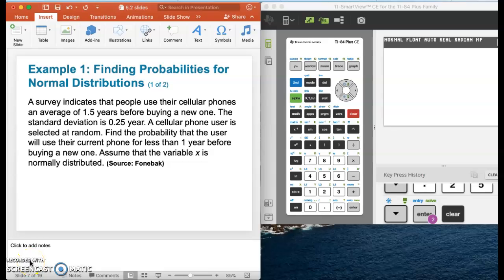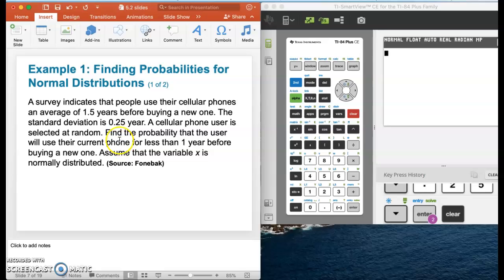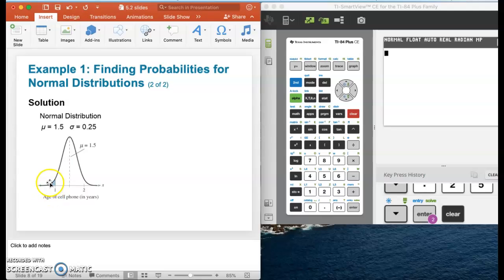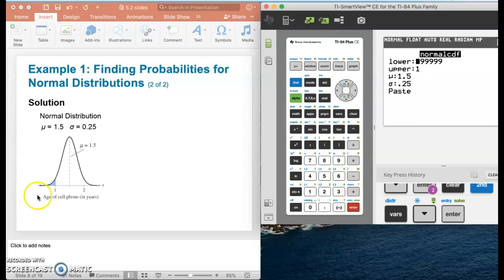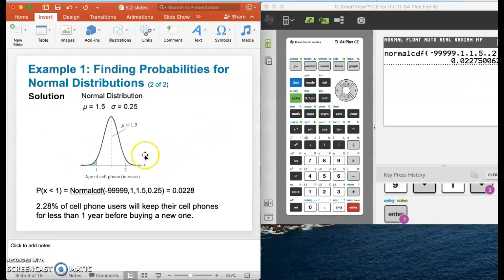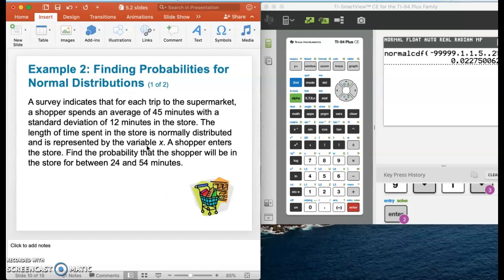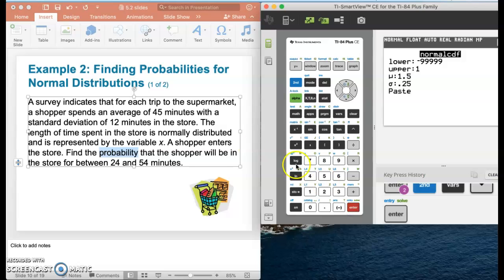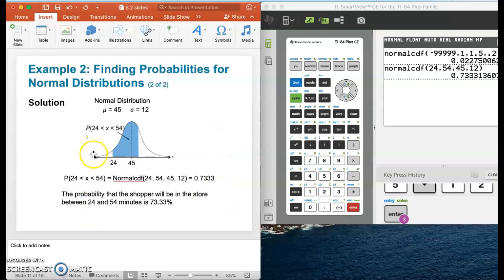Using TI-84 to find Probabilities (Chapter 5.2)